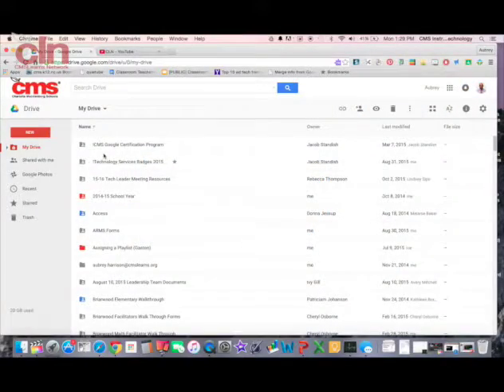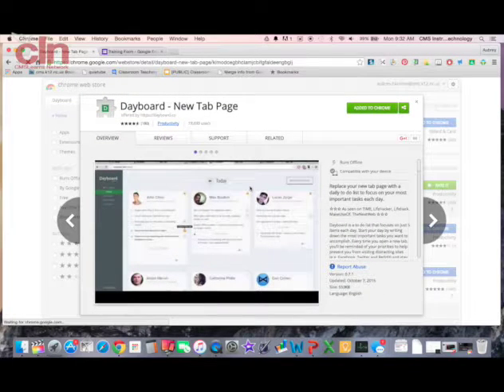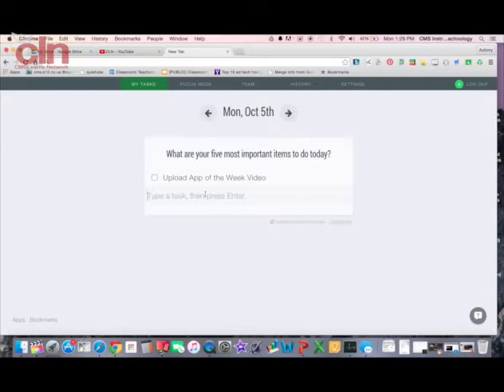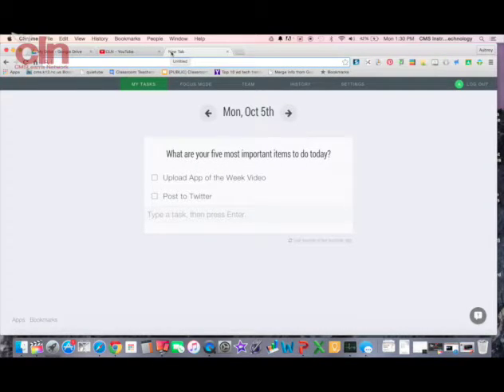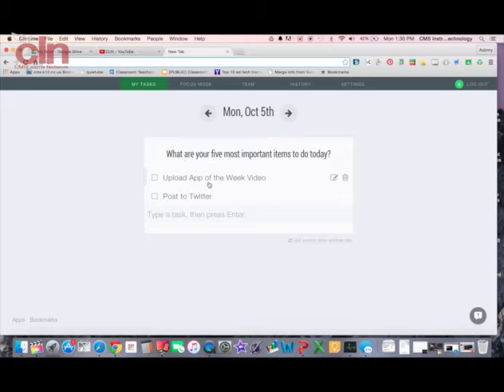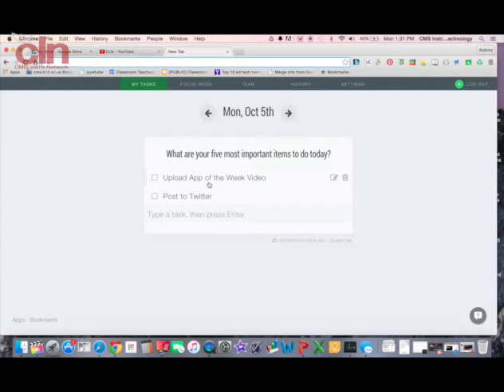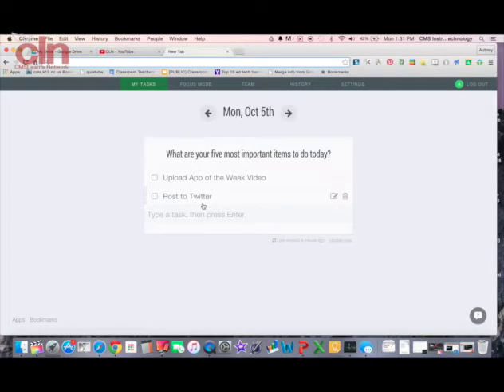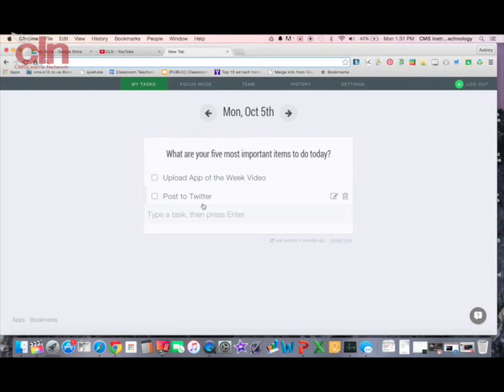App of the Week Dayboard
Organize and prioritize with the Google Extension Dayboard